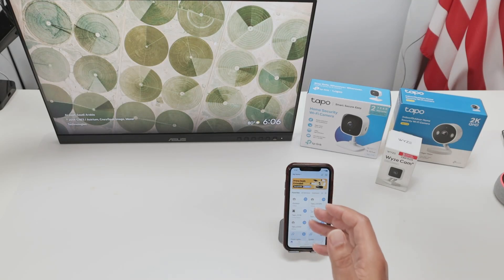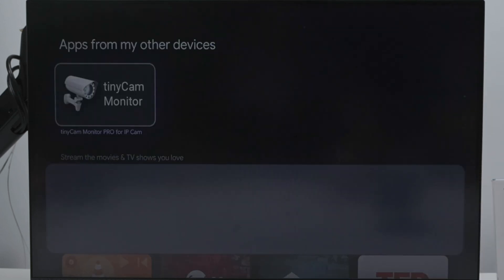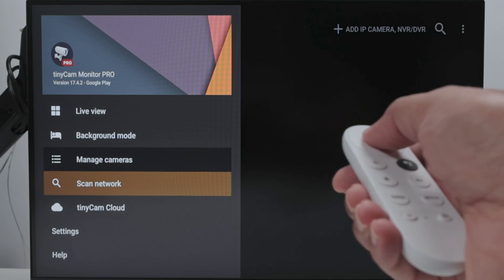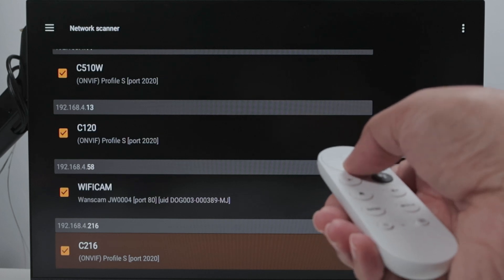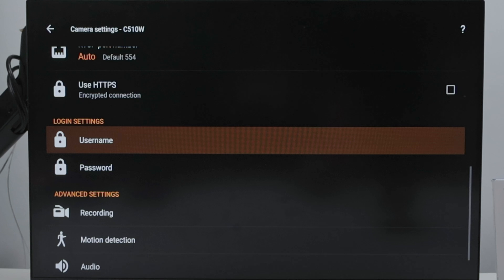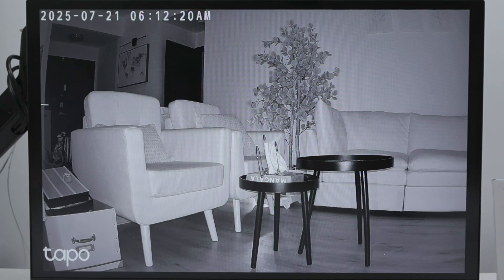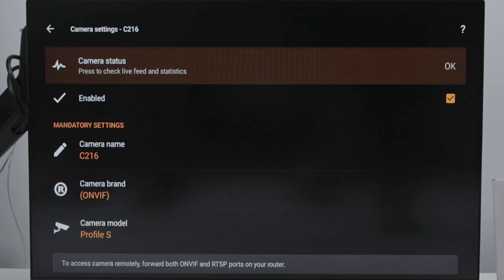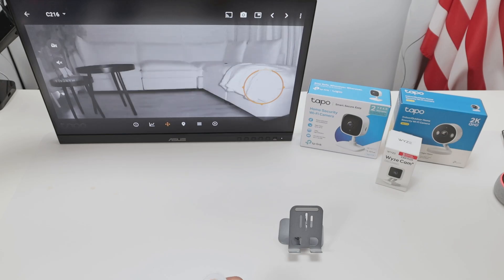Security cameras on Chromecast (via TinyCam Monitor Pro)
How to View Security Cameras on Google Chromecast or Google TV
Want to watch your security cameras on Google Chromecast or Google TV? In this step-by-step tutorial, you'll learn how to stream your camera feeds using the TinyCam Monitor app — no native integration needed!

Whether you're using Tapo, Wyze Cam, or other IP cameras, this method works flawlessly by installing the TinyCam app directly on your Chromecast with Google TV.

📺 In this video, you’ll learn:

How to install TinyCam Monitor on Google TV or Chromecast

How to stream multiple cameras (Wyze, Tapo, etc.)

Easy setup with no NVR or technical skills required

Works with most ONVIF-compatible security cameras

Real-time monitoring right from your TV

🛠️ This is one of the easiest ways to turn your Chromecast into a home security monitor, using an app available right from the Google TV interface.